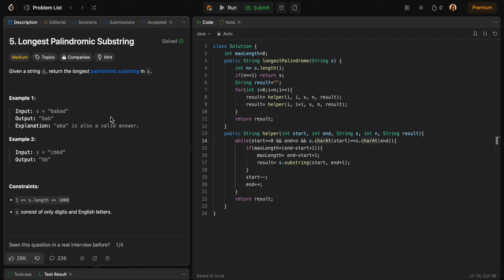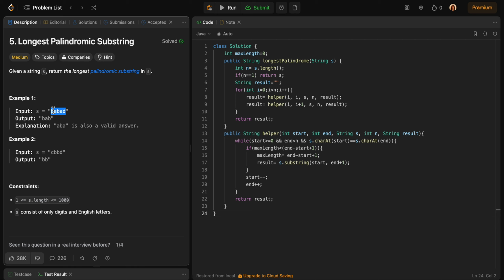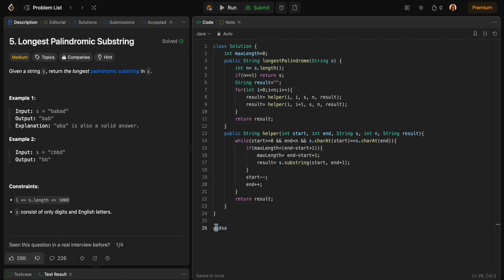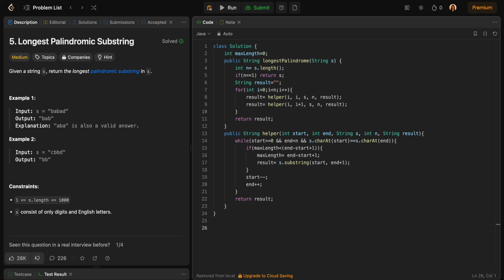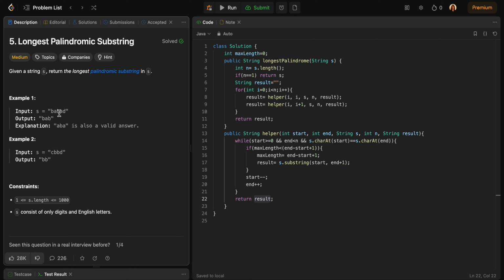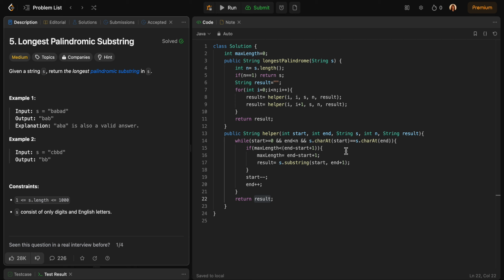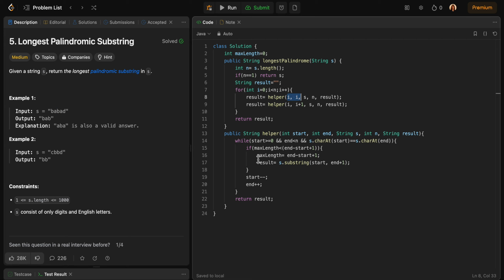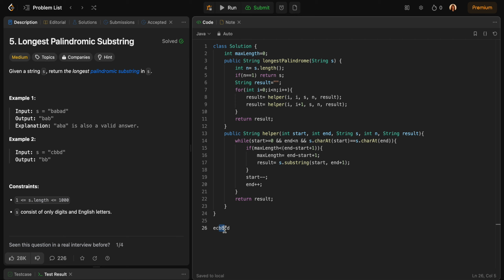Longest Palindromic Substring || Leetcode